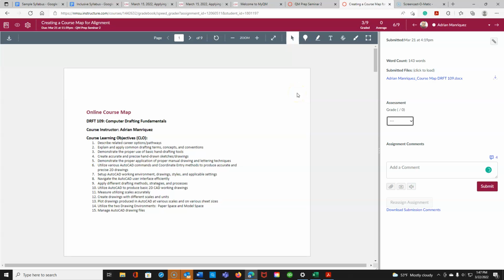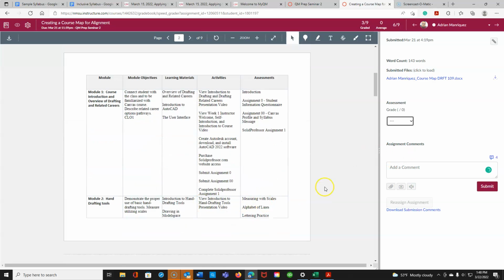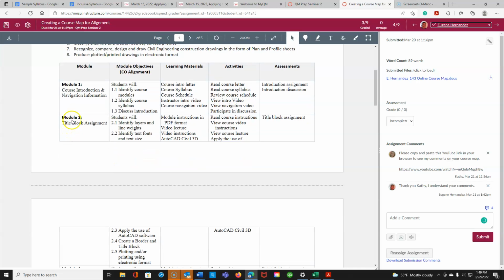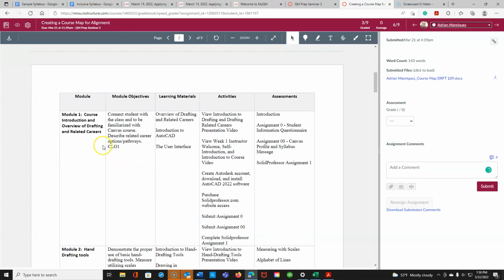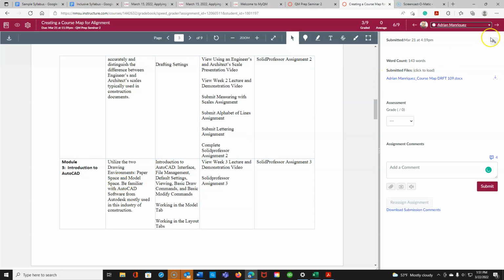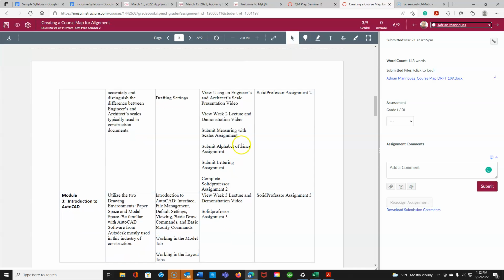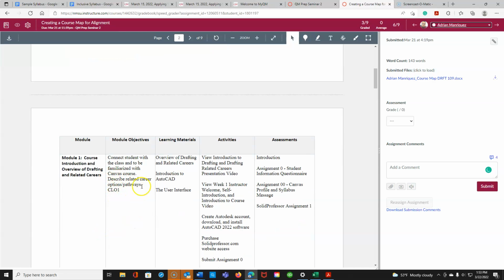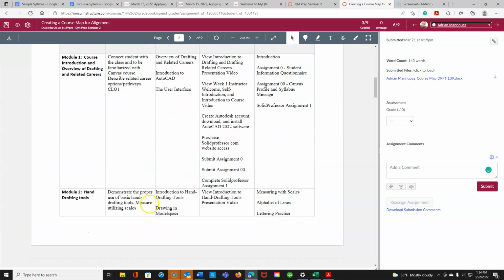Adrian Course Map Feedback